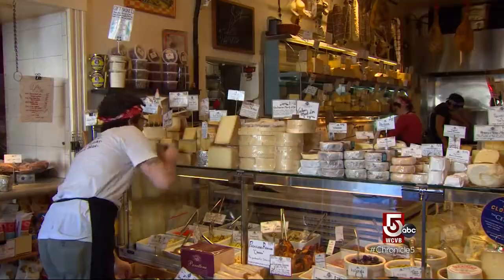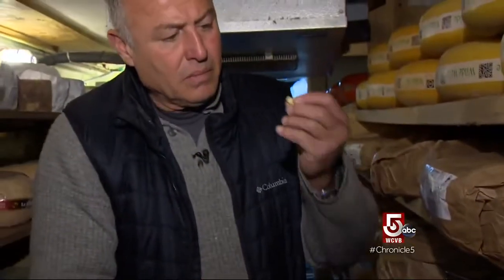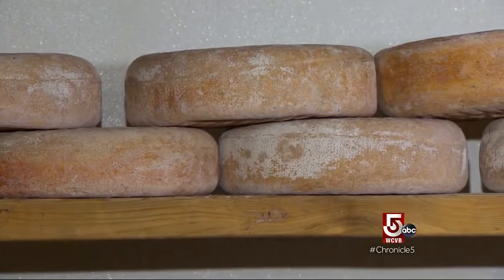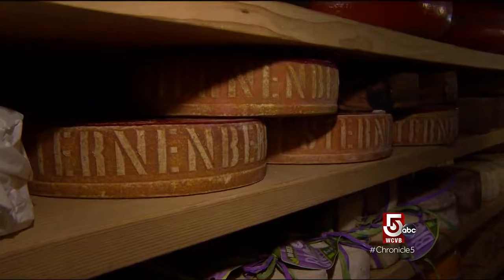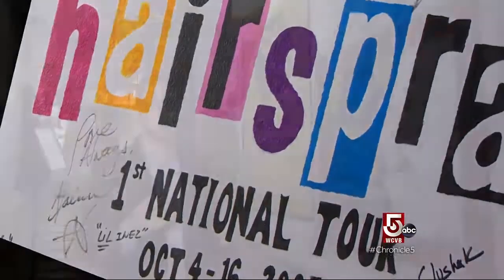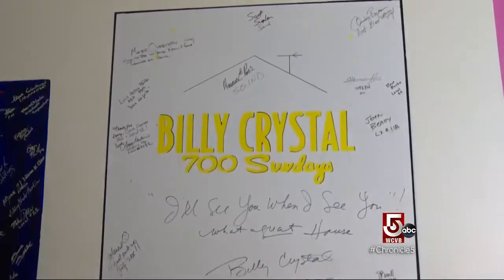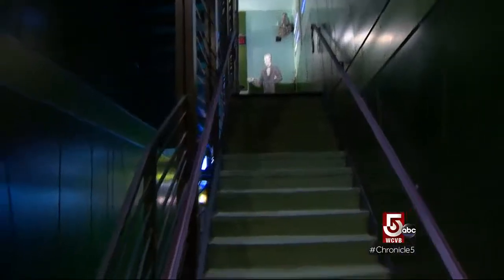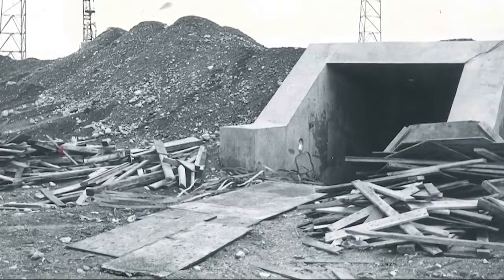Underground Boston: Cheese Cave, Murals, and Bad Art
Find Formaggio Kitchen's cheese cave, the Opera House's nods to their performers, and check out some really terrible art at Somerville Theatre.